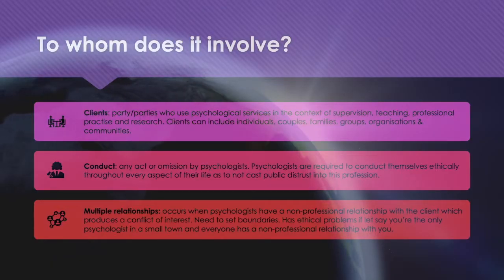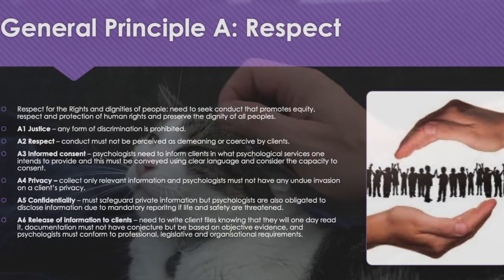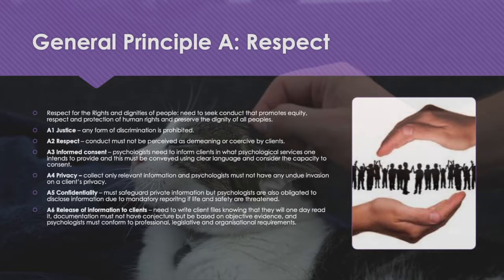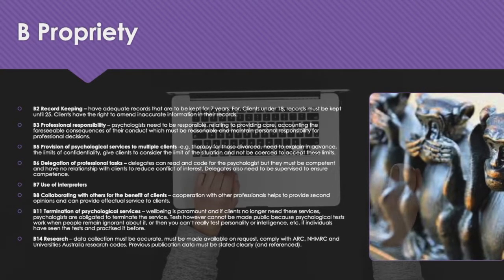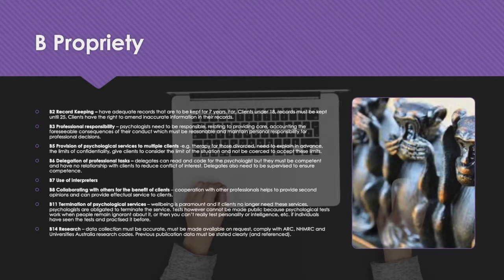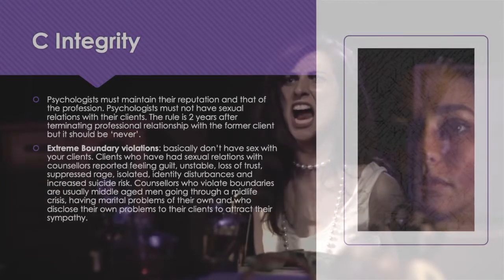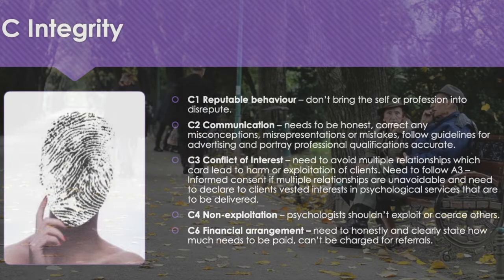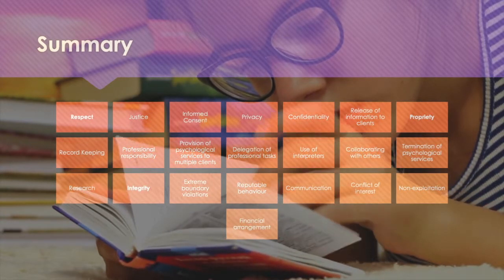Psychologist's Codes of Ethical Conduct (APS)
This is a brief summary of important Australian Psychological Society (APS) Code of conduct which was adopted by the Psychology Board of Australia in 2007.